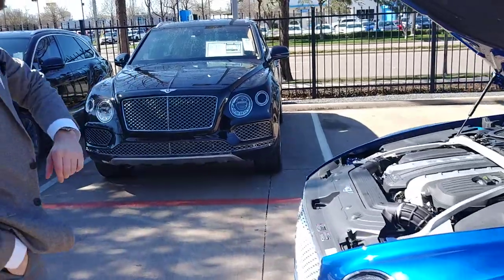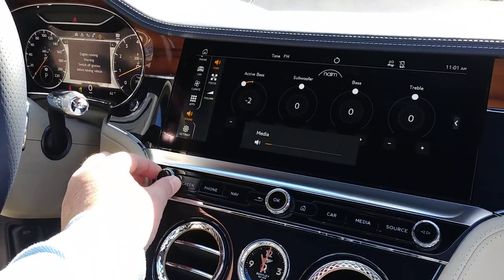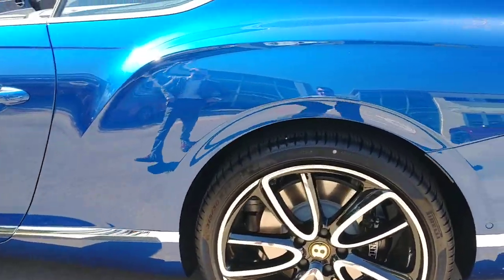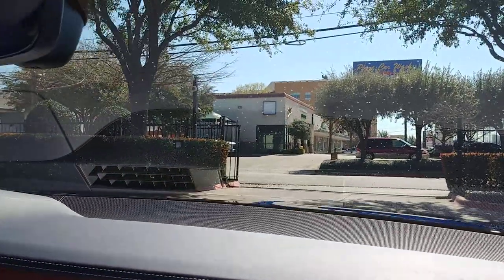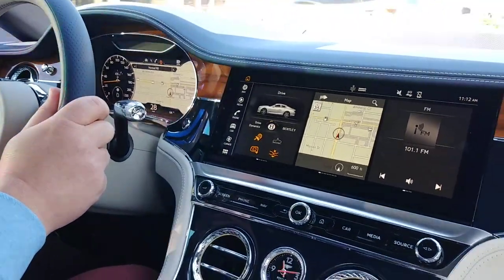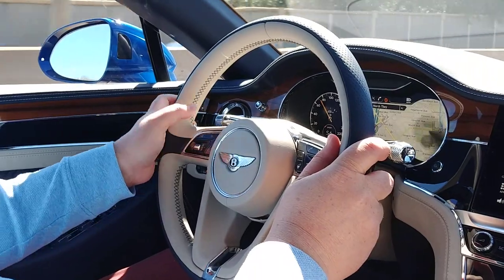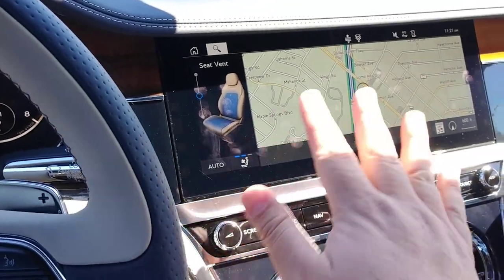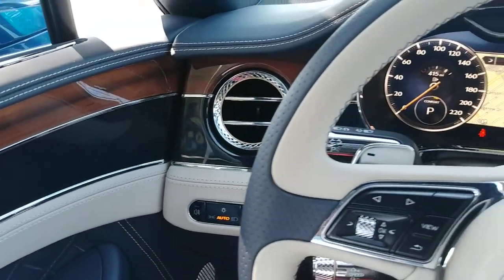2020 Bentley Continental GT Mulliner W12 AWD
Quick drive of the new Bentley Continental GT coupe with Mulliner specification.